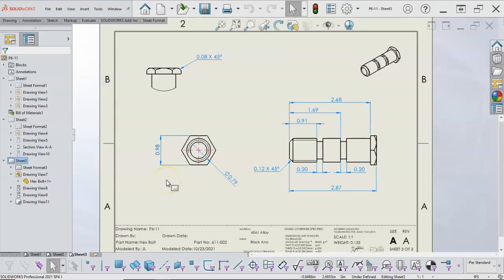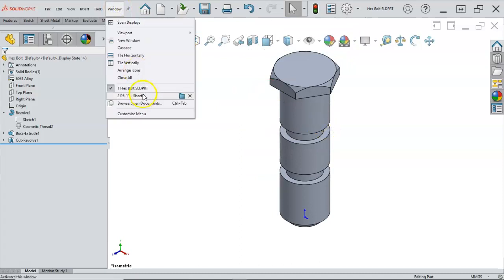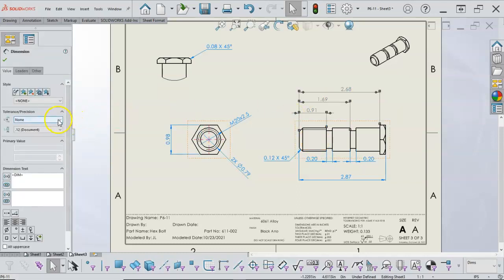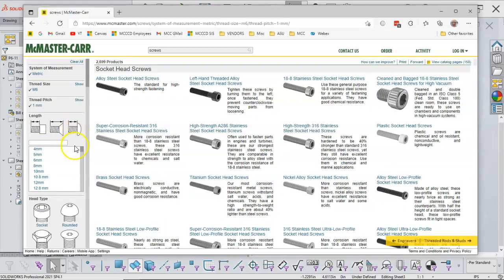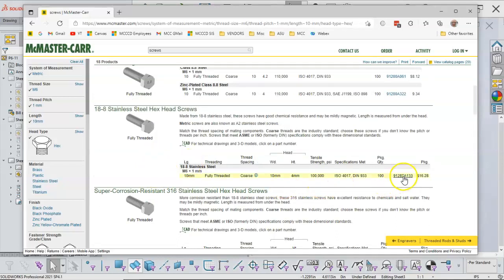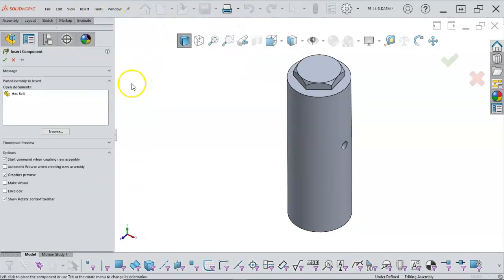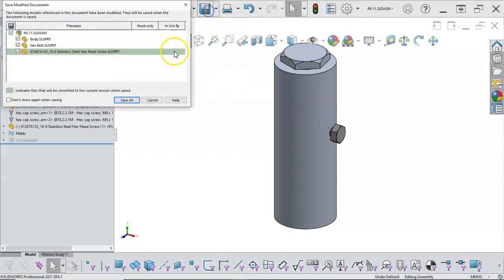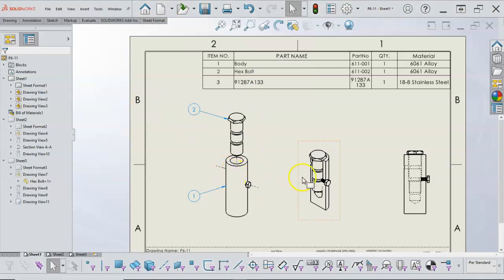20211023 A7 P6-11 debug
P6-11 debug